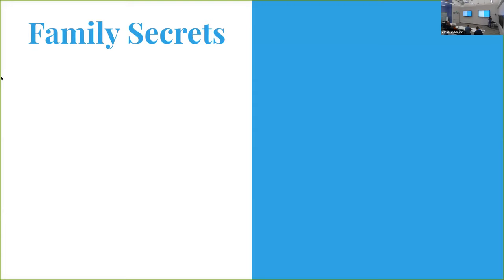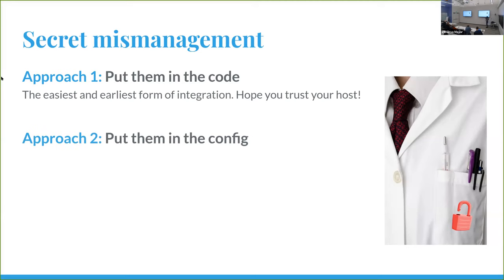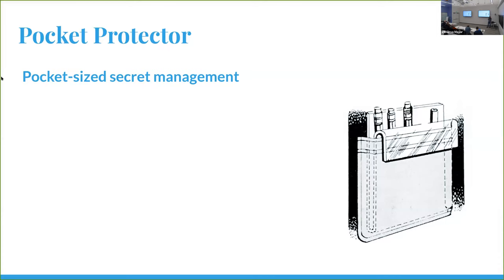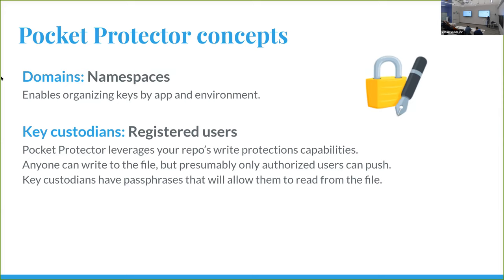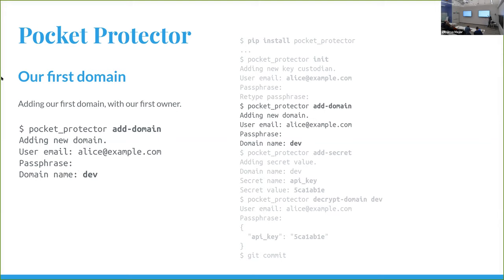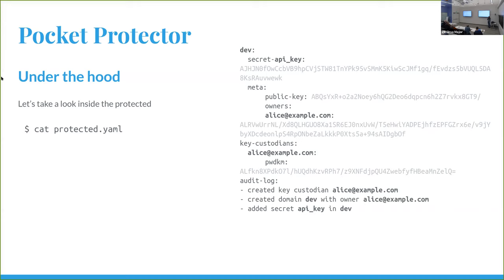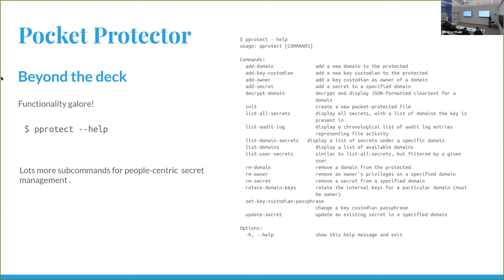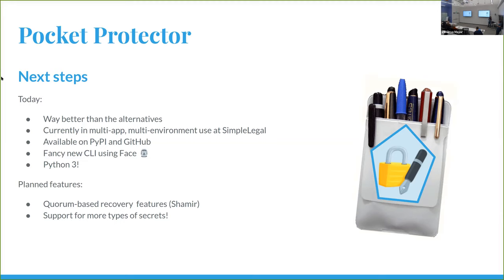Mahmoud Hashemi - Pocket Protector: Secrets as Code - Pyninsula #24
Our second talk at the 24th Pyninsula meeting, hosted at Guardant Health in Redwood Shores on January 24, 2020. More info at pyninsula.org.

Mahmoud Hashemi explains pros and cons of various secrets management techniques, and how managing your secrets as part of your code may be the solution right for most small-to-medium teams.